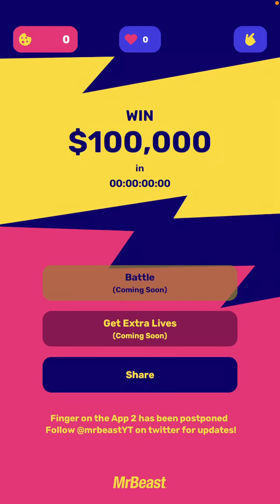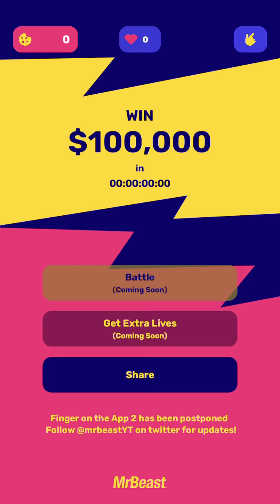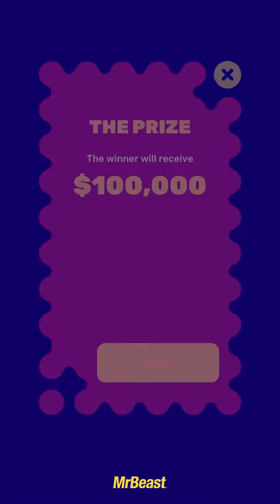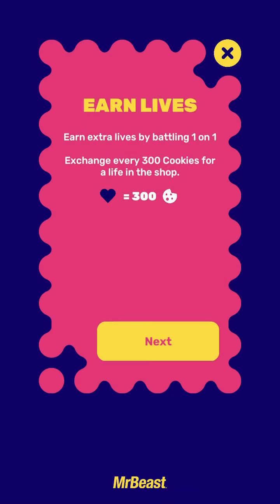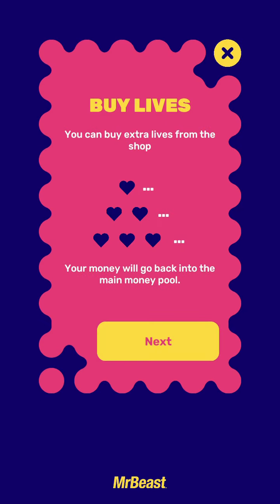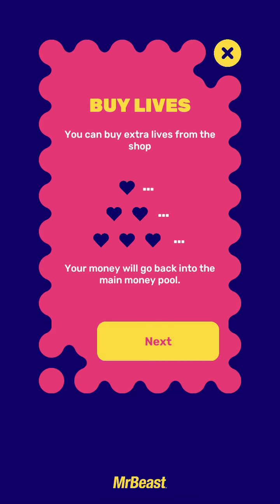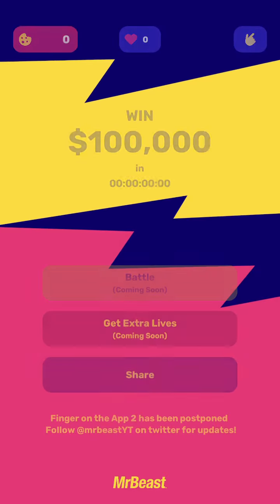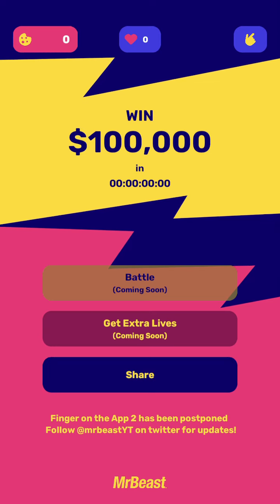How to get extra lives in Finger on the app 2?